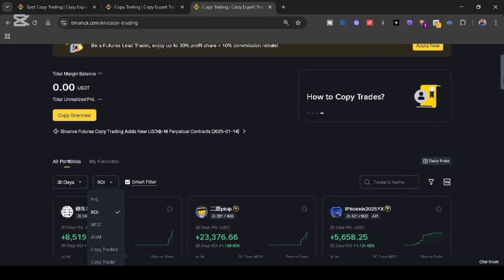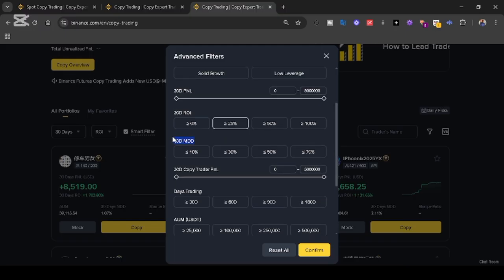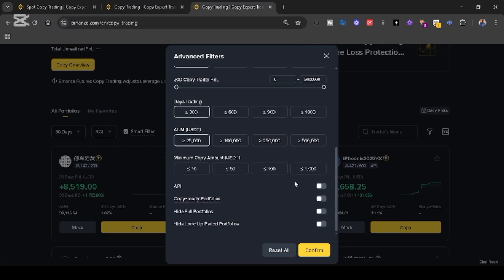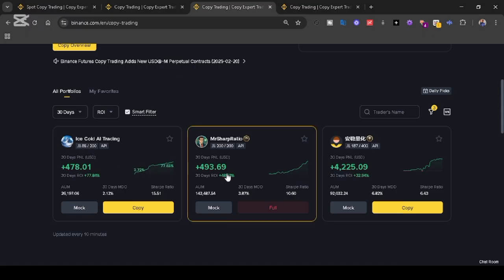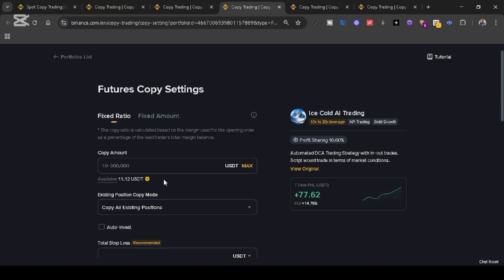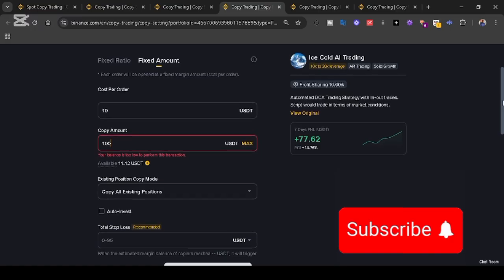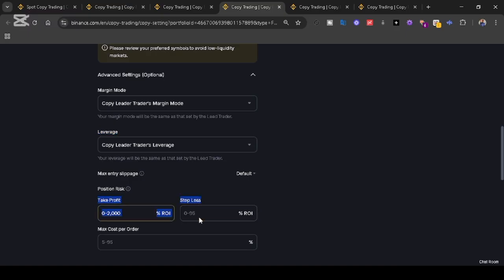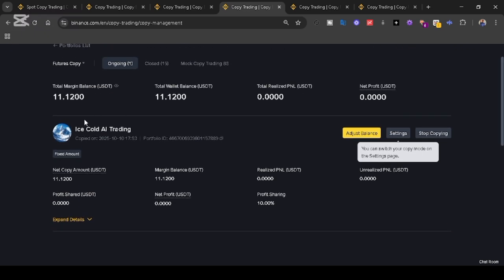How To Make Money Daily With Copy Trading on Binance | Full Step-By-Step Guide for Beginners 2025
Want to earn daily passive income from crypto without trading yourself? In this full beginner’s guide, I’ll show you how to make money daily with Copy Trading on Binance — step by step! 🚀

You’ll learn:
✅ What Binance Copy Trading is and how it works
✅ How to choose the best traders to copy
✅ How to set your budget and manage risk
✅ Real examples of profit potential
✅ Tips to maximize your daily earnings

Whether you’re new to crypto or just looking for an easier way to profit, this tutorial will help you start earning automatically with Binance Copy Trading.

📌 Watch till the end to learn how to copy top traders safely and grow your portfolio daily!

binance copy trading,
how to make money daily on binance,
copy trading binance tutorial,
binance copy trading for beginners,
make money with binance,
passive income crypto,
how to earn money with binance,
crypto trading for beginners,
copy trading strategy,
earn daily income binance,
crypto copy trading 2025,
how to start copy trading on binance,
best traders to copy on binance,
crypto passive income 2025,
binance tutorial for beginners,
how to make money online with crypto,
binance guide 2025,
daily profit binance copy trading,
automated trading binance,
earn crypto daily